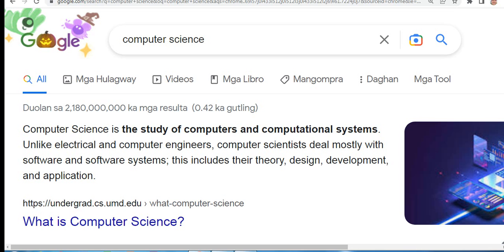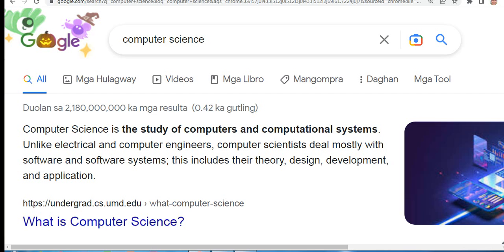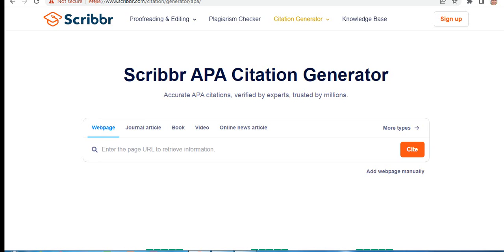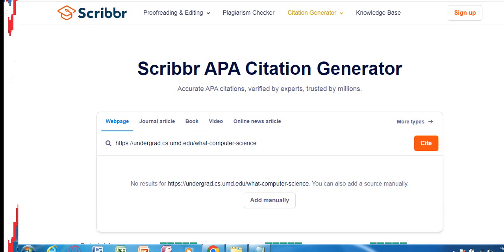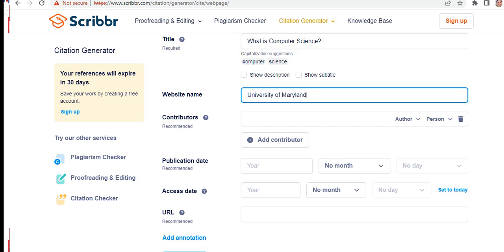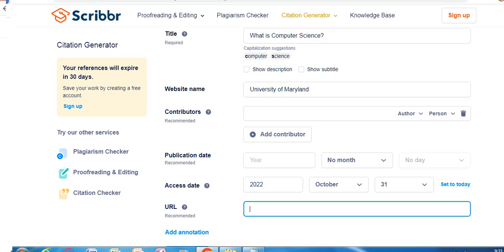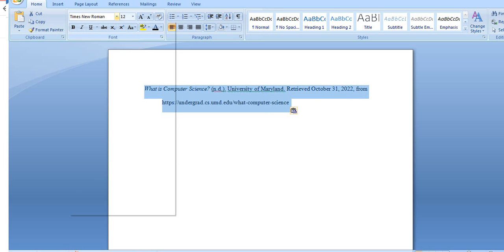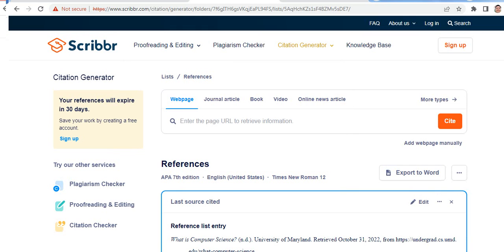How To Create APA Citation in the Internet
In this tutorial video I will teach you how to create APA citation using the Internet.

GCash Account

Jake Pomperada